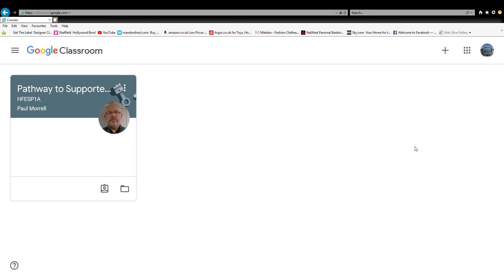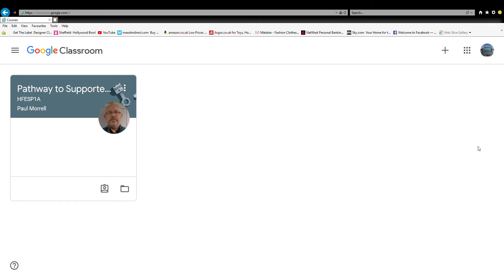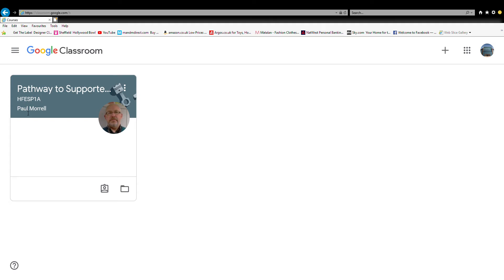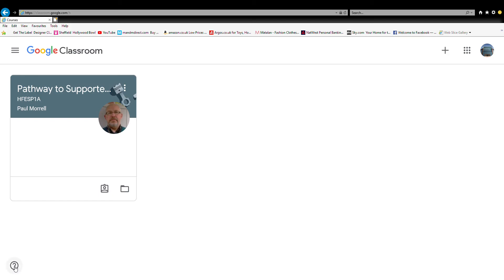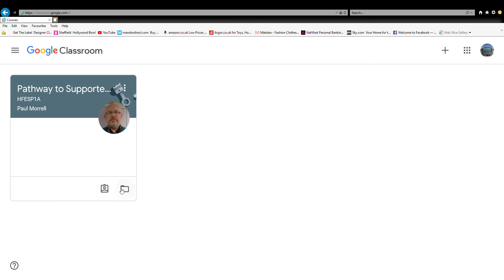Google Classroom - Part 1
Description

Welcome To Google Classroom. In this series I'll be going through loads of different stuff on the website with lots of work. Enjoy.